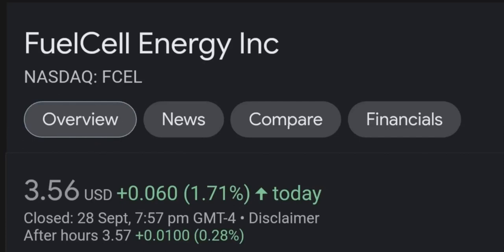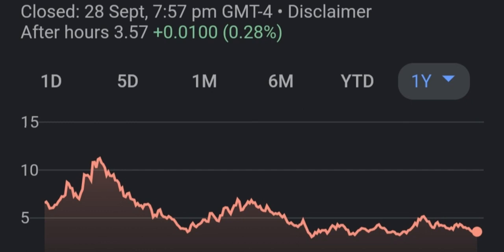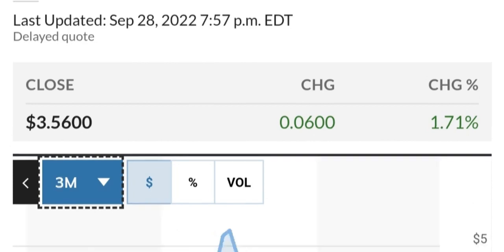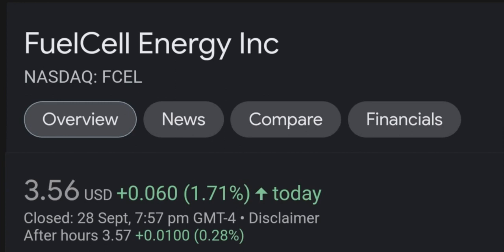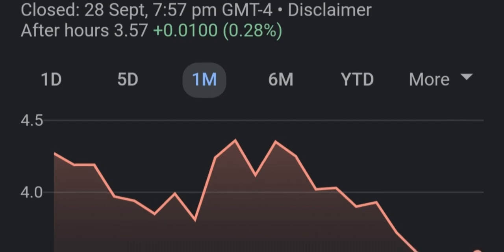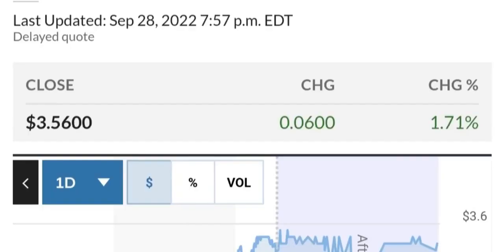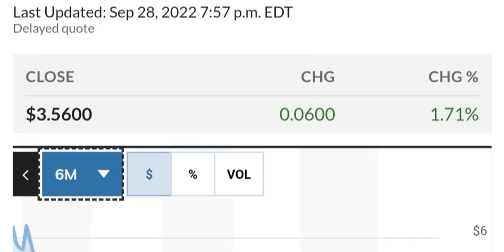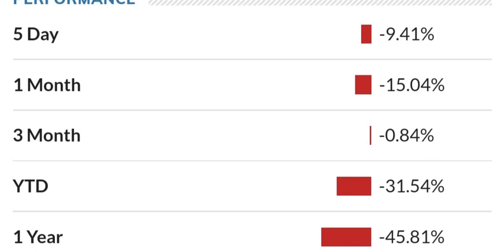FCEL STOCK FuelCell Energy Price Predictions Technical Analysis Trading